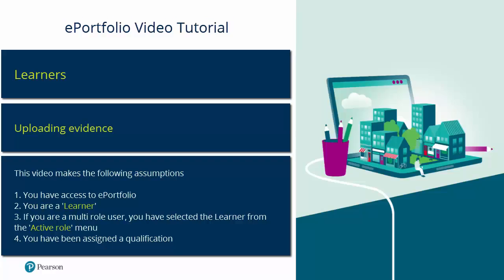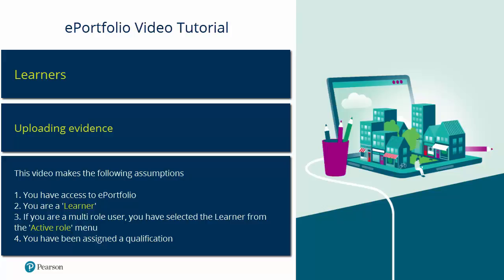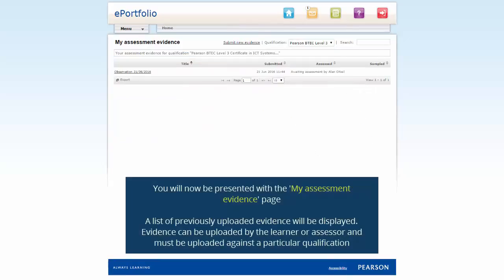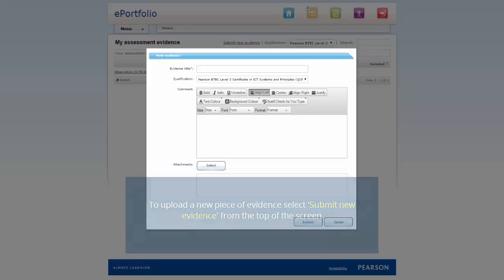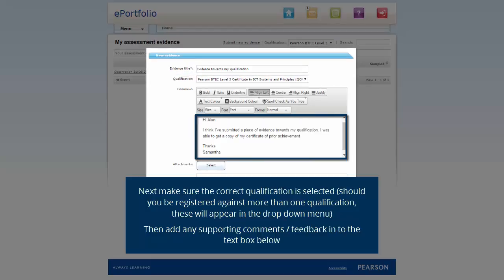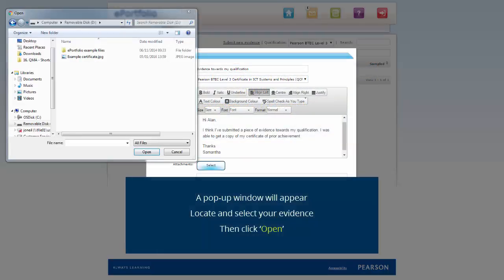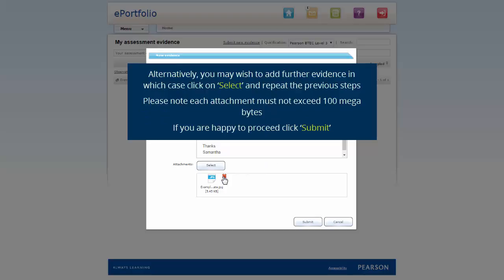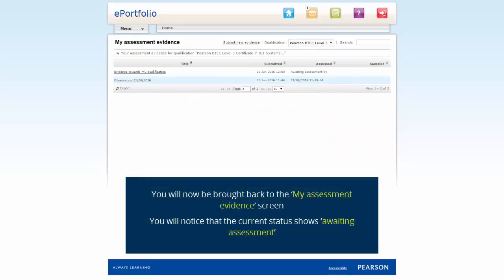ePortfolio - Learner - Uploading Evidence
This video tutorial shows you how to upload evidence as a Learner in to ePortfolio.